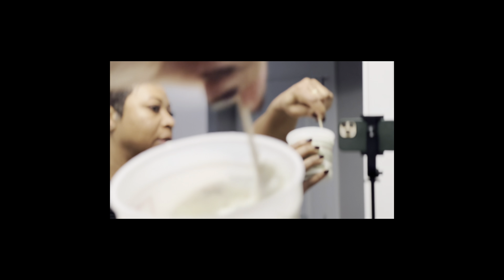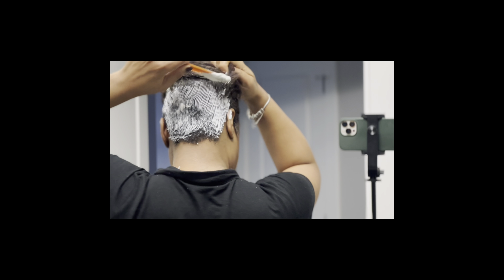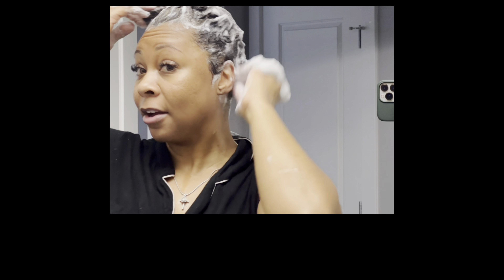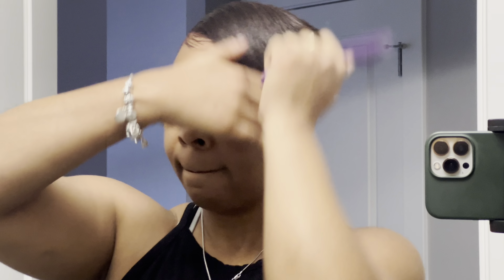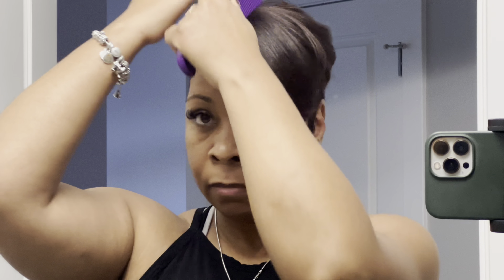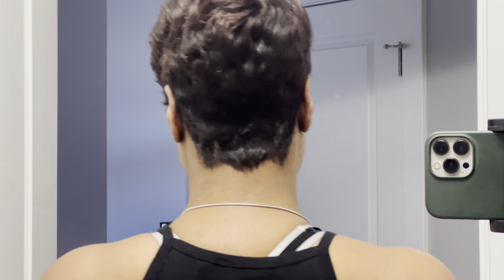Refreshing my pixie cut!